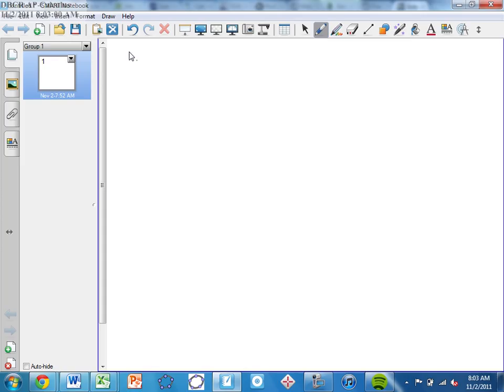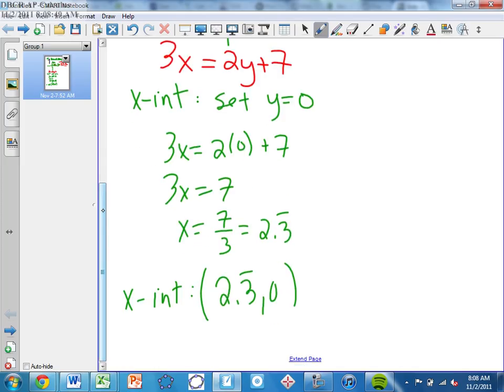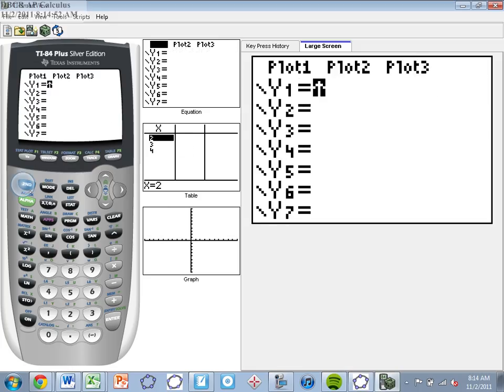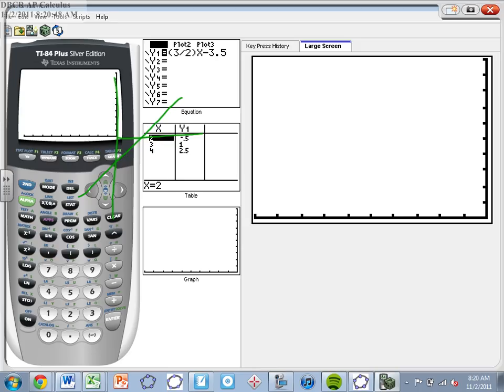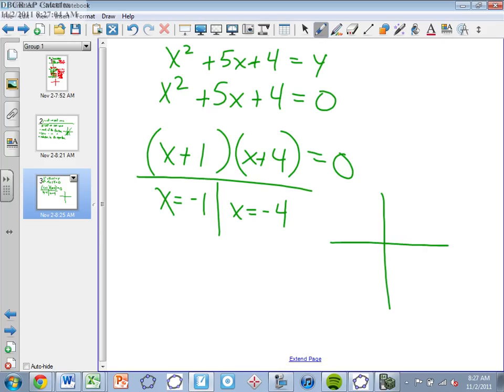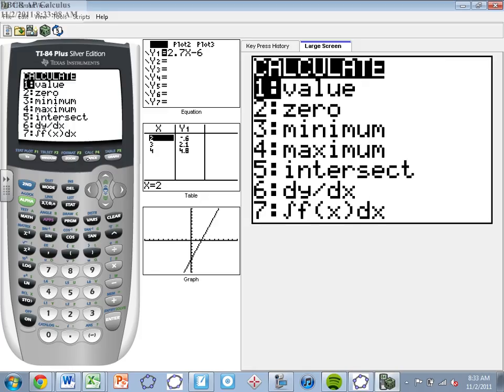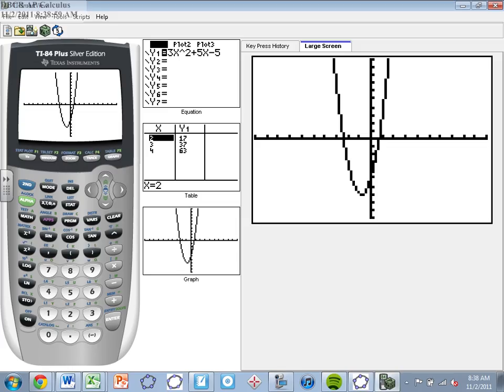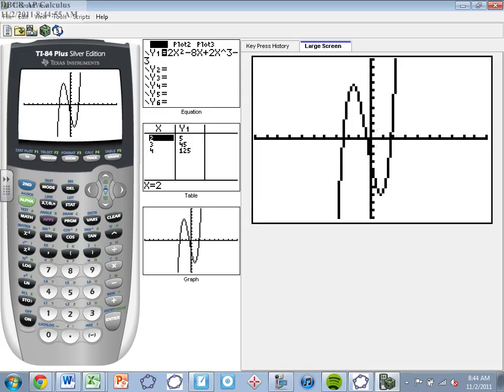November 02 C17 Intercepts of Functions